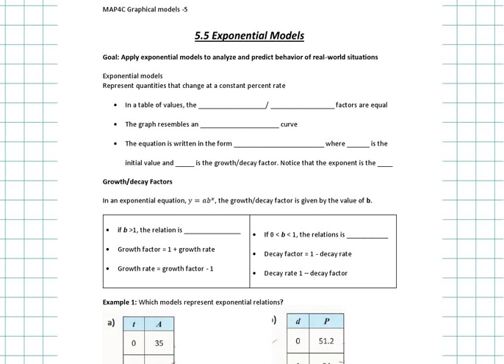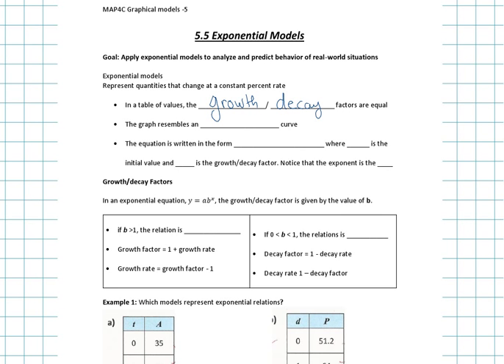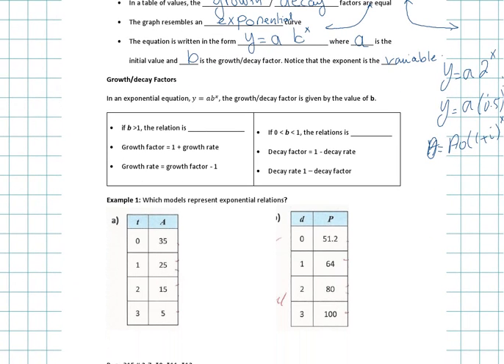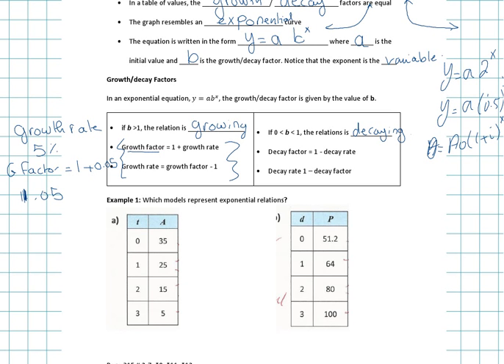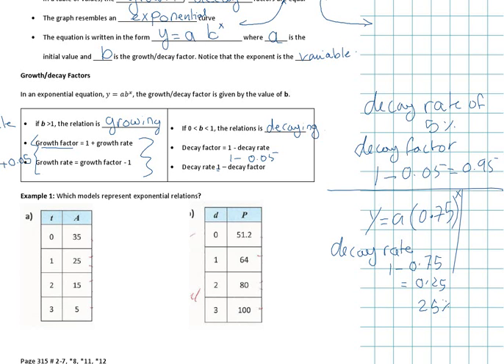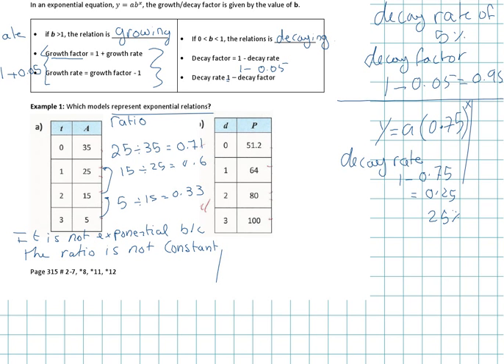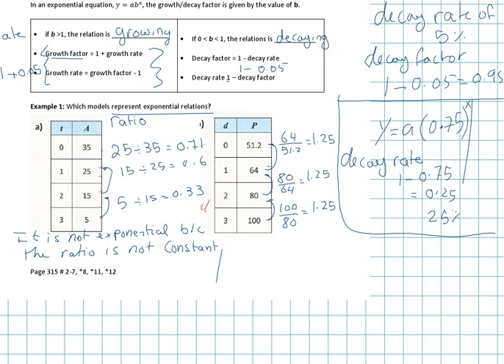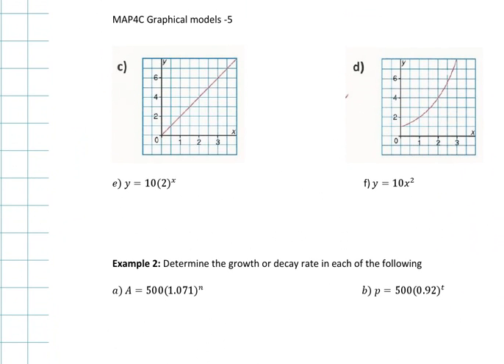may 30 exponential regression